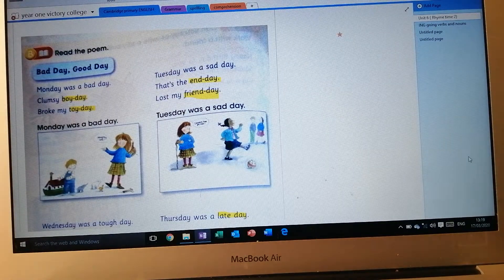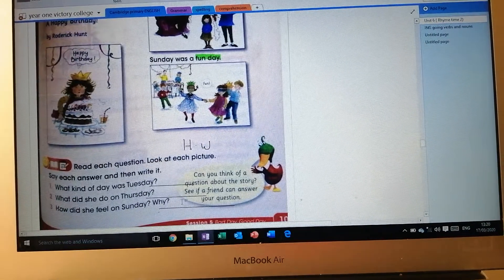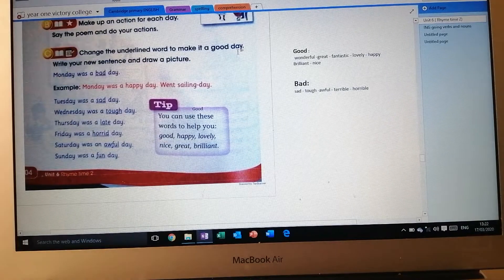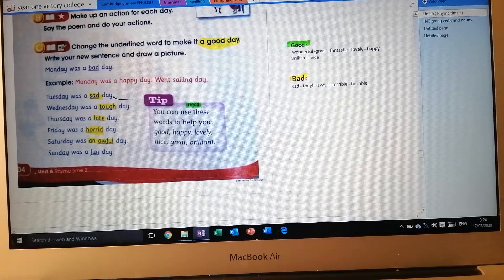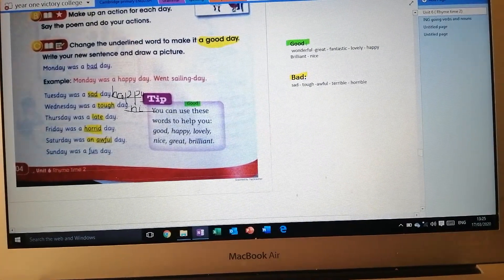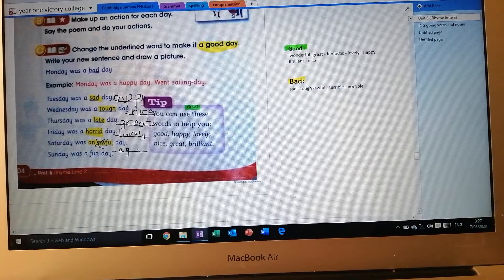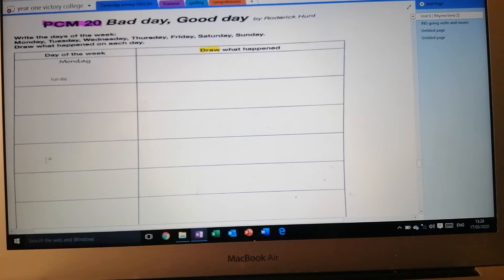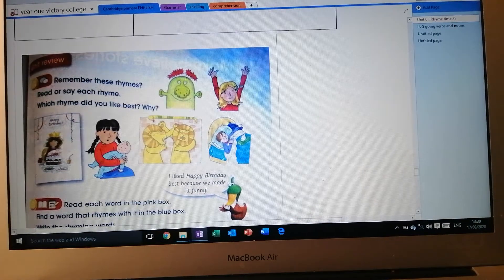Cambridge primary English year 1 unit 6 part 4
Unit six (Rhyme time) part 4 good day and bad day